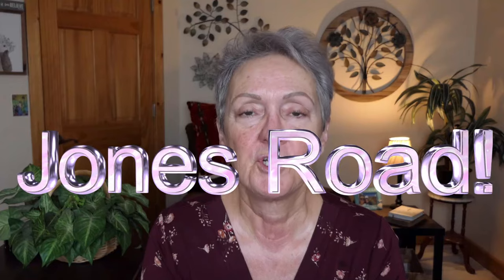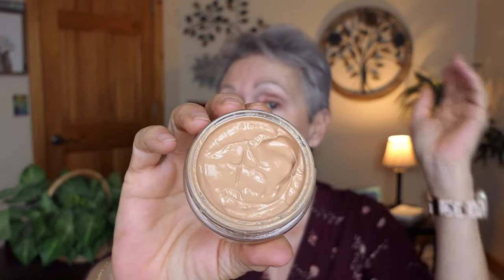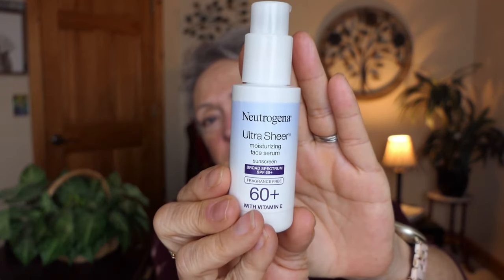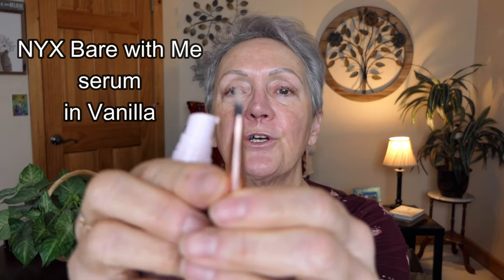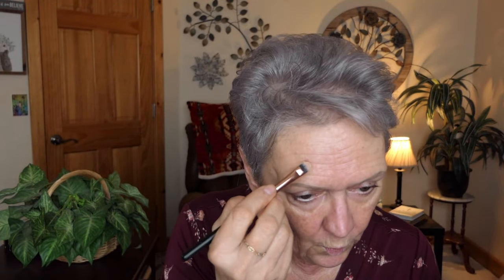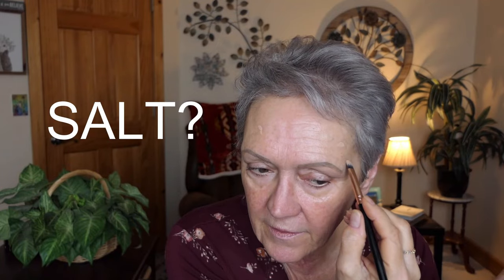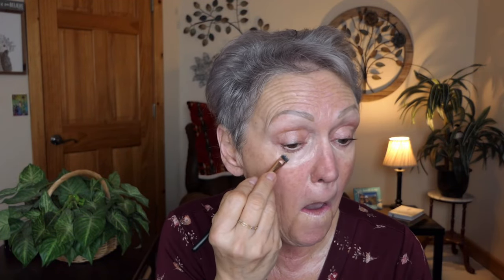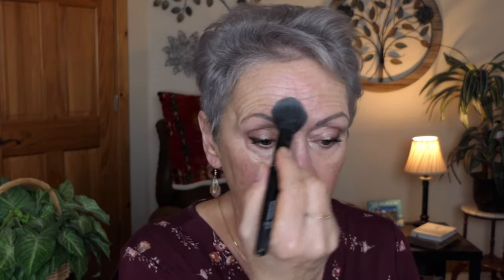SPECIAL PRESENTATION: This was made for mature skin!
I will show and tell you my beautiful ladies of my heart. why I LOVE this product. This is a love/hate makeup line, you either love it or despise it haha Seriously I have watched many negitive videos on this product line, as well as positve ones.  So I had to demo it and see how it played  on my mature skin.
I believe it is all in the application, prior skin care and what your expecting. This is a hydrating skin care product that happens to have tint included for a non makeup look.  My skin stays hydrated, glowing and healthy throughout the day.  I even put some of the product in travel size bottles so I can add more during the day IF needed. Come my mature ladies and see why this is a beautiful product for us mature, on the dry side, ladies!

PRODUCTS USED:
JONES ROAD WT FOUNDATION IN BEIGE
MIRACLE BALM IN DUSTY ROSE
Neutrogene Ultra Sheer face serum SPF 60+
NYX Bare with me Concealer Serum in Vanilla
Maybelline creme lipstick in 235 warm me up
Maybelline The Falsies mascare in black
Revlon lip liner in NUDE
NYX Epic wear eye liner in Black Metal
Anastasia Dip Brow pomade in Ash Brown
Jessup eyeshadow brush set
Essence Baby got Blush